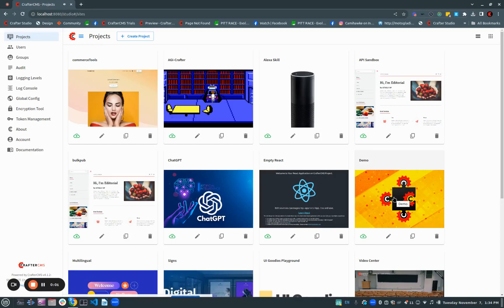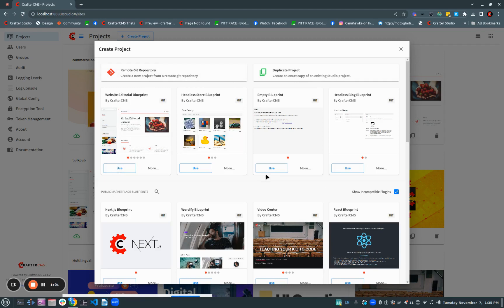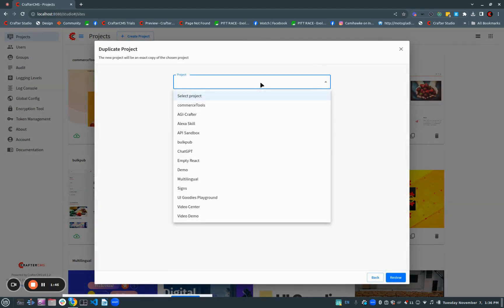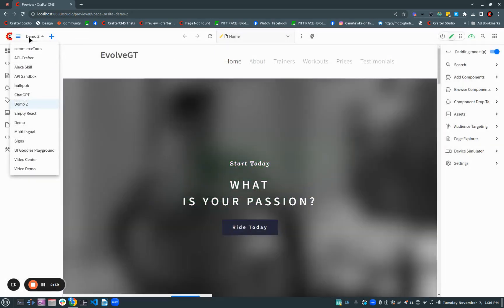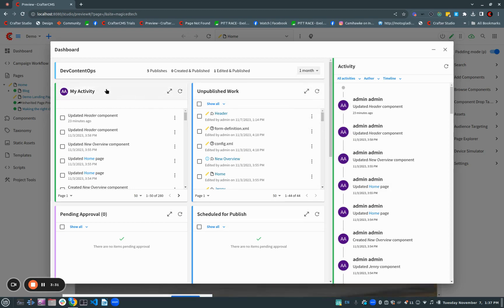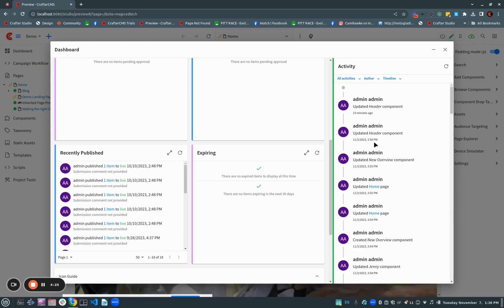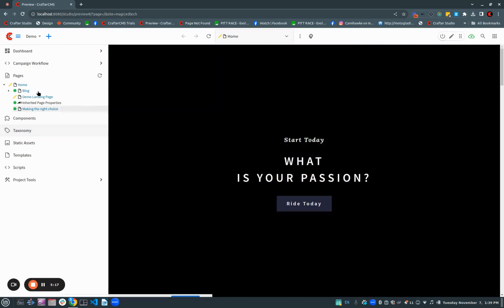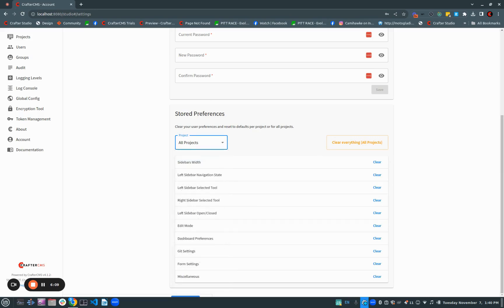CrafterCMS 4.1.2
Learn about the new features in CrafterCMS 4.1.2
- Duplicate Project
- New Project Dashboard
- User Preferences